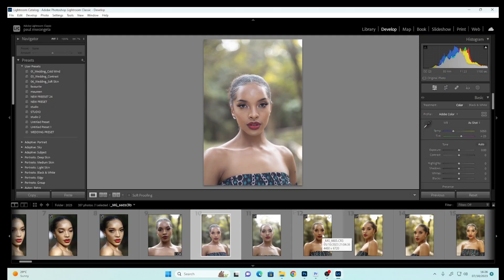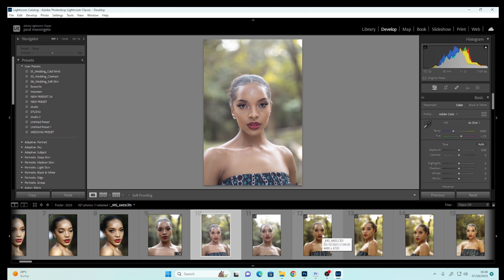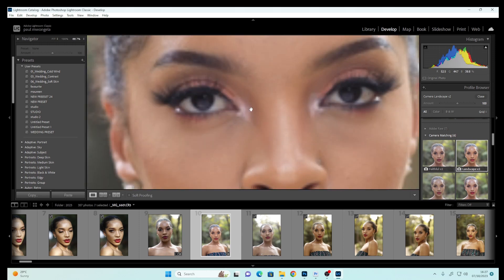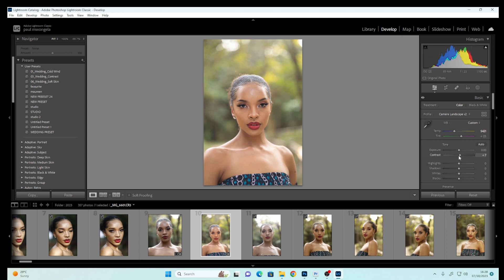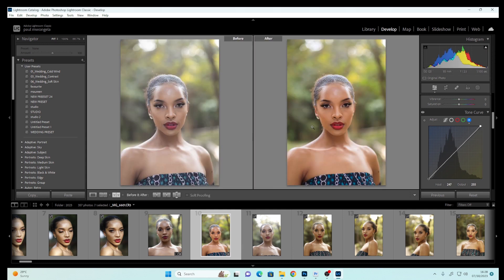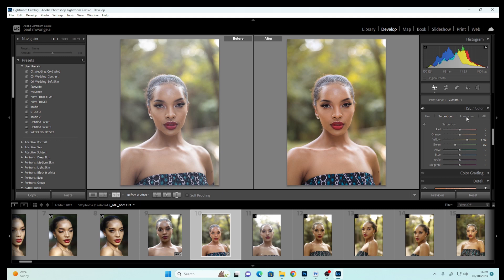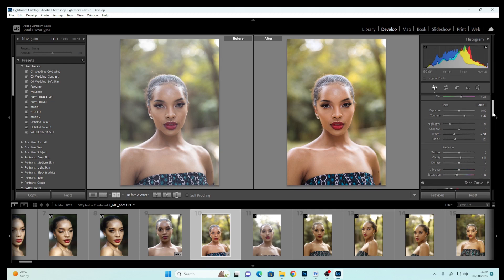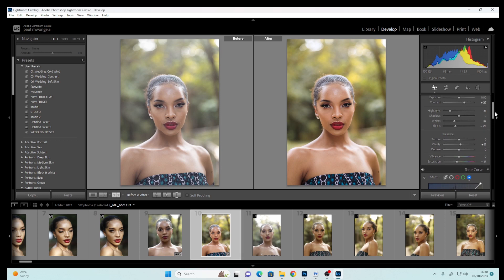How to Color Correct Natural Light Images in lightroom with just one click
lern how to color correct in lightroom